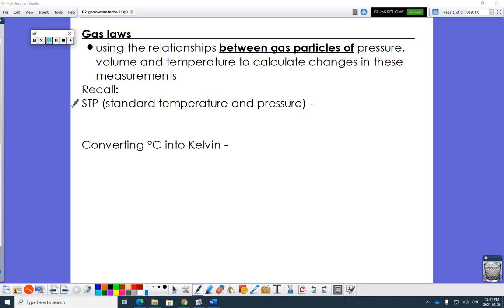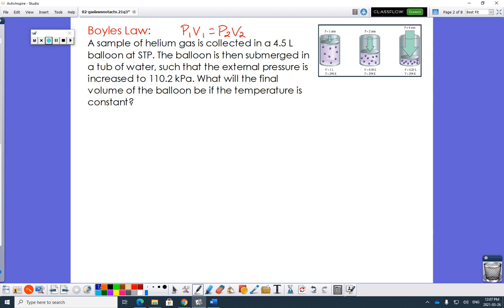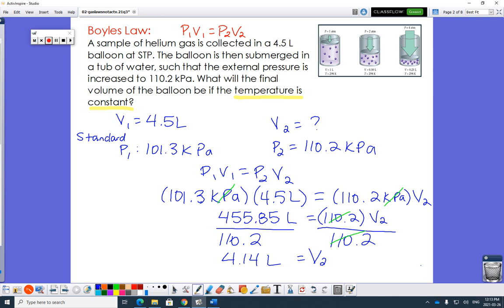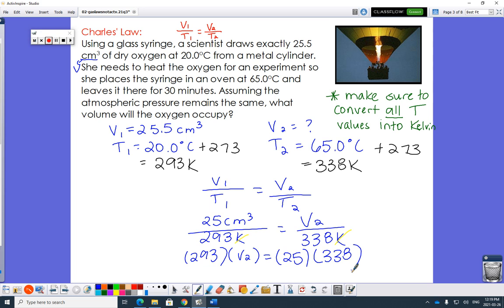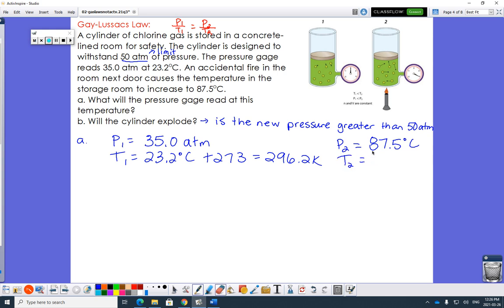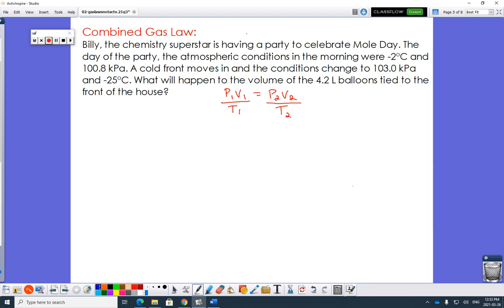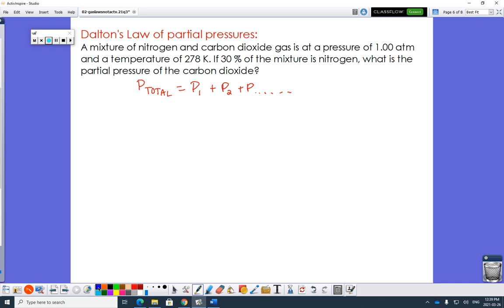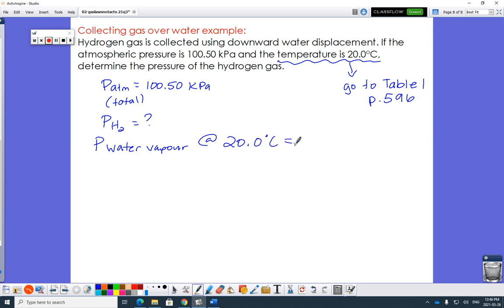Gas laws in class video